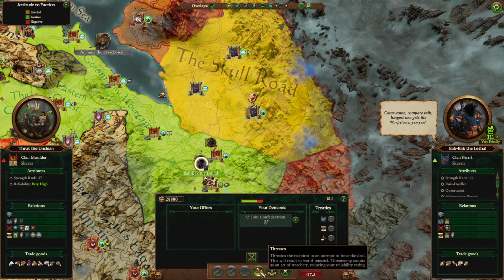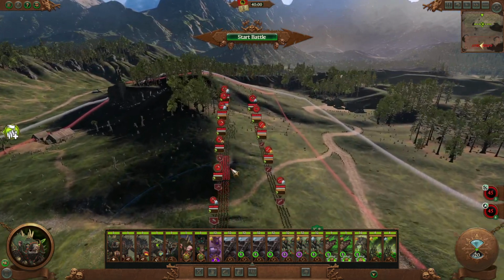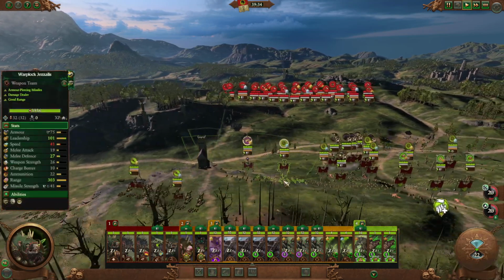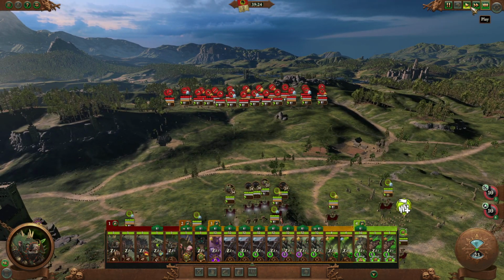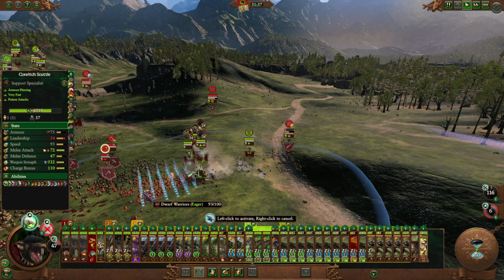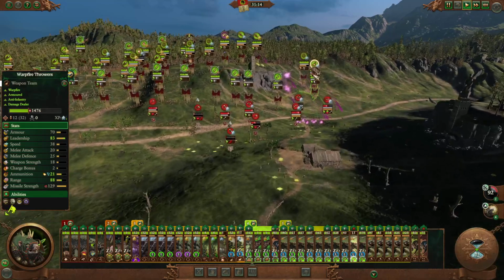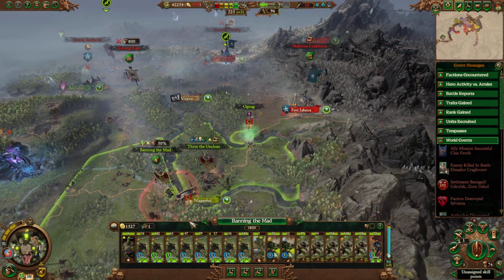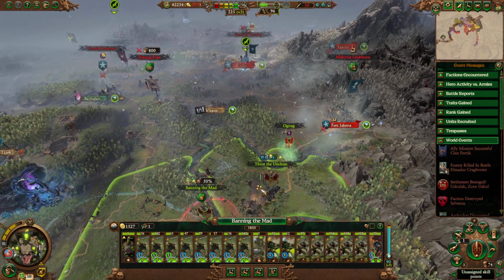Ungrims foolish hold | Total War: Warhammer 3 RE38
Join me as I lead Throt the Unclean and the Skaven of Clan Moulder to victory in this Total War: Warhammer 3 0 defeats campaign! Watch as we unleash unstoppable hordes of mutated ratmen, monstrous abominations, and devious schemes to dominate the Warhammer world. With Throt’s grotesque experiments and my strategic prowess, we’ll leave no enemy standing in our quest for ultimate power. Can we conquer all without suffering a single defeat? Tune in to find out!

Throt the Unclean *0 Defeats* Campaign | Unstoppable Verminous Swarm! Total War: Warhammer 3